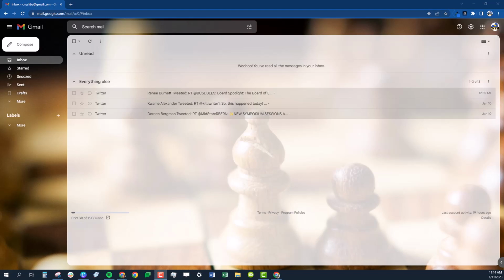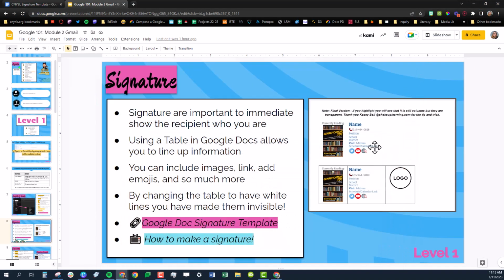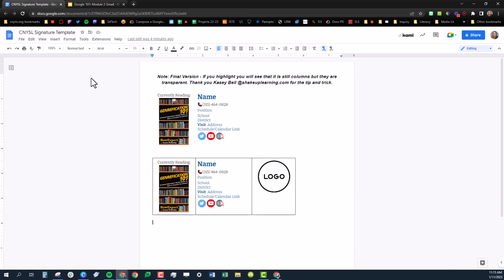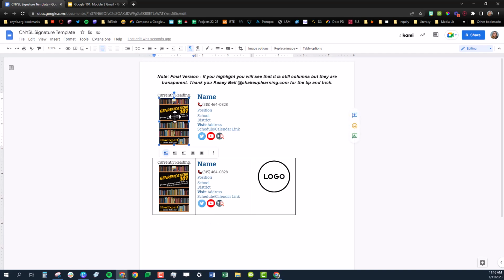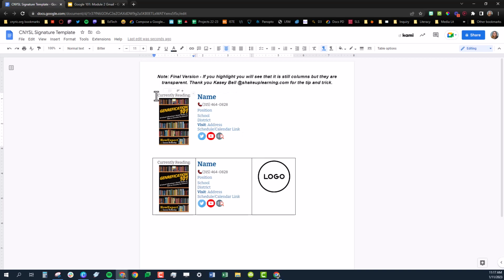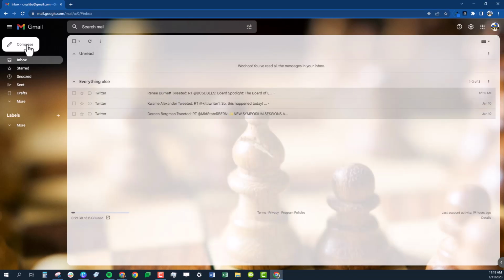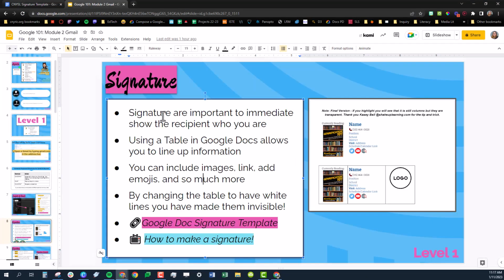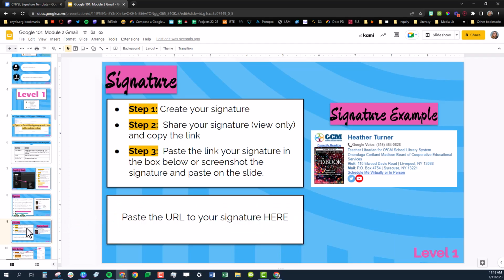Google 101: Gmail Signatures